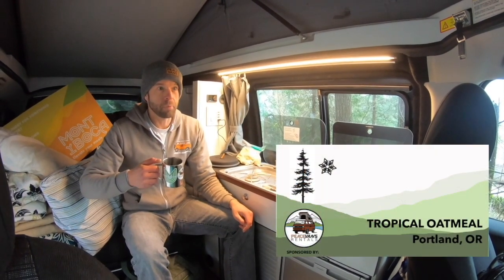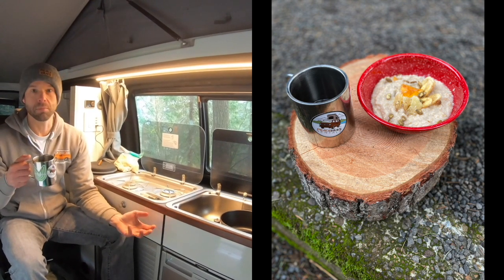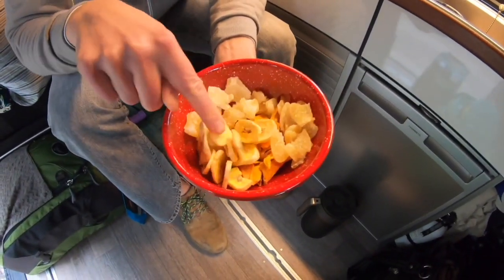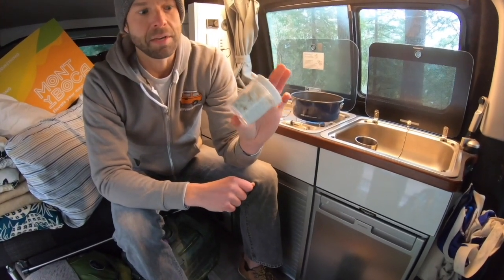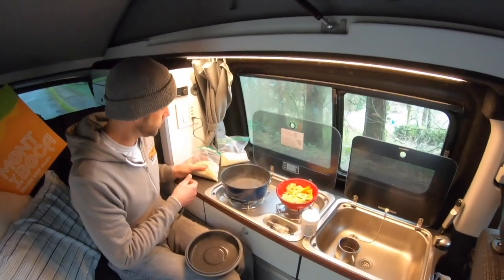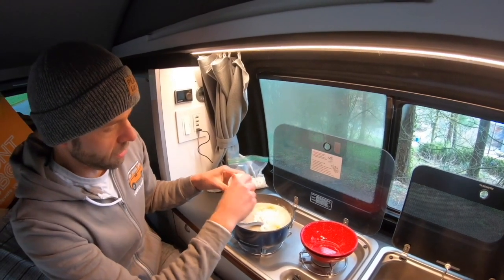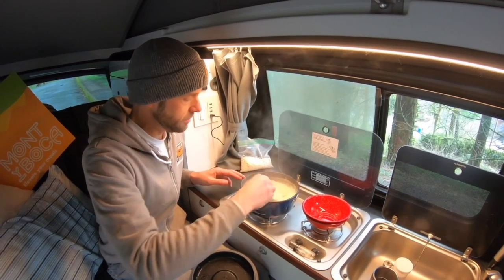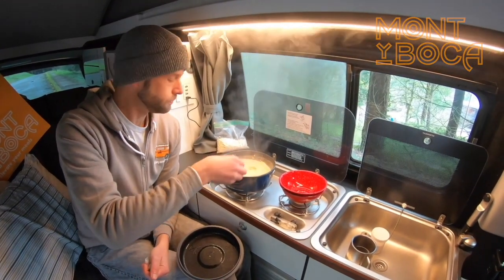TROPICAL OATMEAL - Easy Backpacking Meals - Fast | Breakfast | Vegetarian | Vegan | Camping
Quick easy twist on a trail classic.  Forget your apple cinnamon packets

Chef Corso and Belo embark on a PNWinter ROADTRIP PART I of II from Seattle to Sun Valley, ID.

HOT VAN TIPS!
LOCAL PRODUCT TASTINGS!
HOW-TO COOKING CLIPS!

Elevate your meals with MONTyBOCA (mountain x mouth)

All recipes:
-10 ingredients or less

Get outside
Eat well